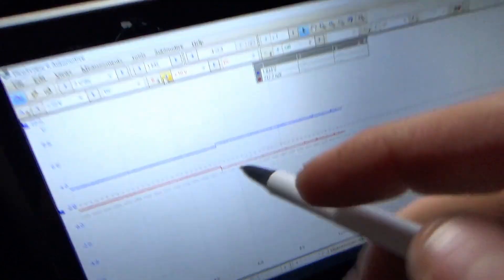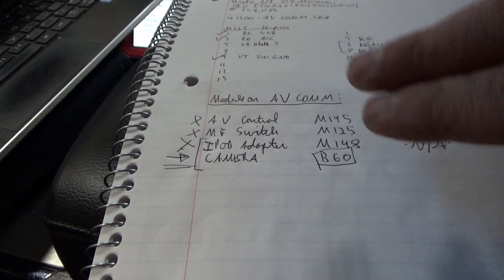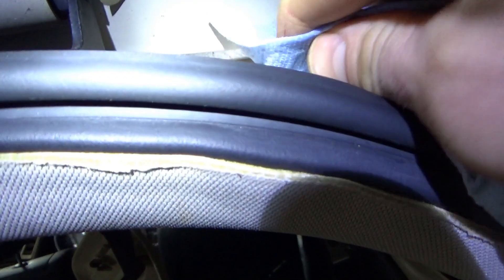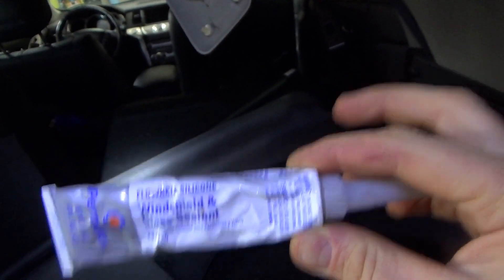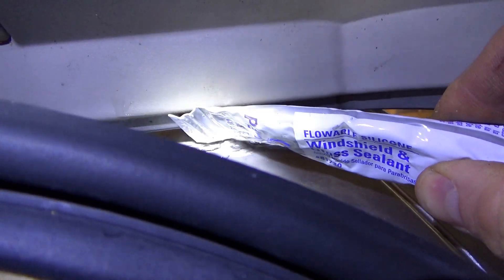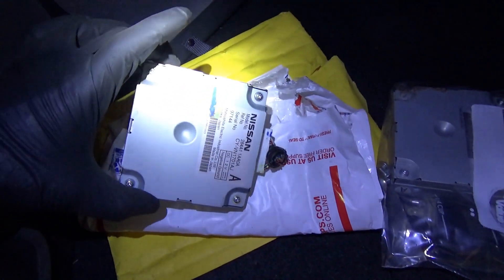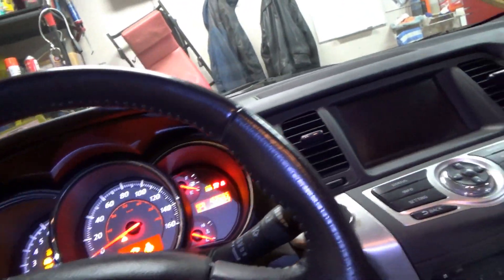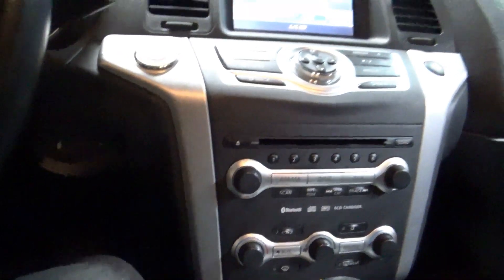Mystery Murano...No RADIO, No HVAC, No fun!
Owner of this 2009 Nissan Murano tried the "eBay parts cannon" to get his HVAC and Radio back online, but failed. He then towed it 4 hours to PHAD for a diagnosis.

Let's see why the Radio, MultiFunction Switch, HVAC, and Rearview Camera are all offline...

The diagnosis gets more interesting in search of the ROOT CAUSE of the failure.

TOPDON TORNADO 90000 BATTERY CHARGER:

PERMATEX FLOWABLE WINDSHIELD SILICONE:

THINKTOOL PROS: ***$100 OFF!***

Ivan